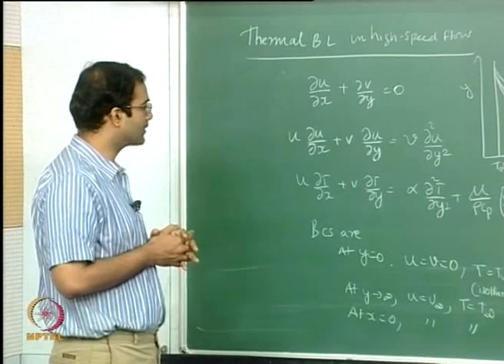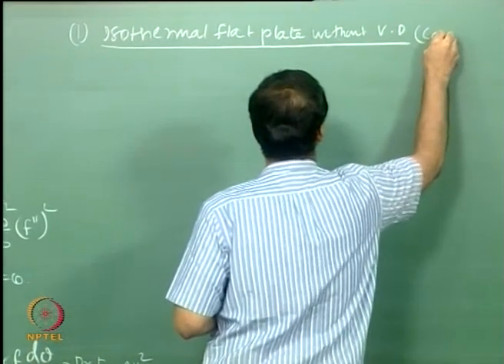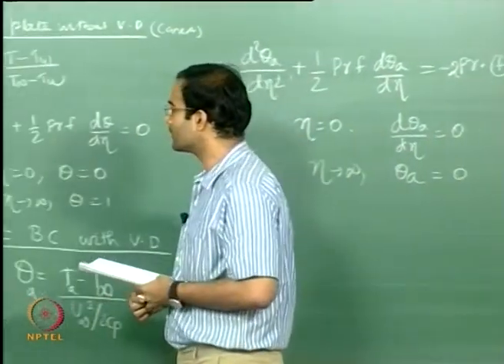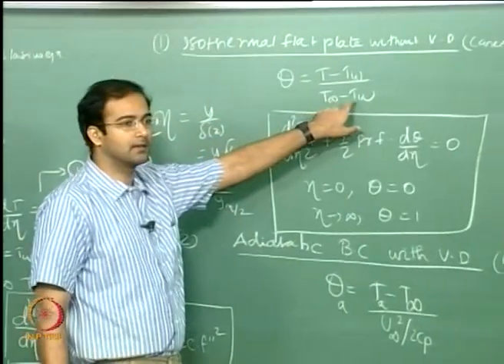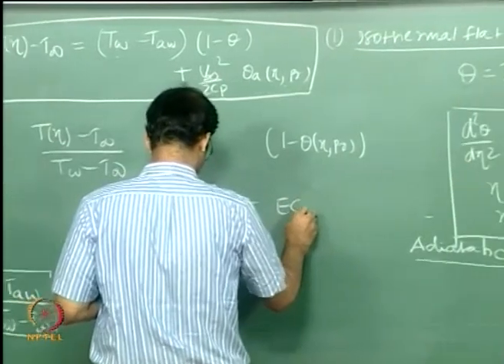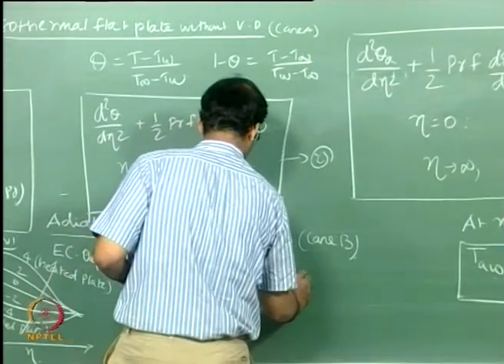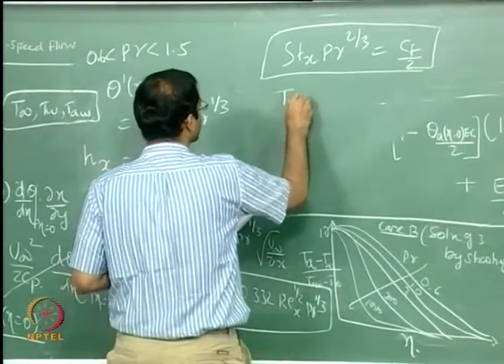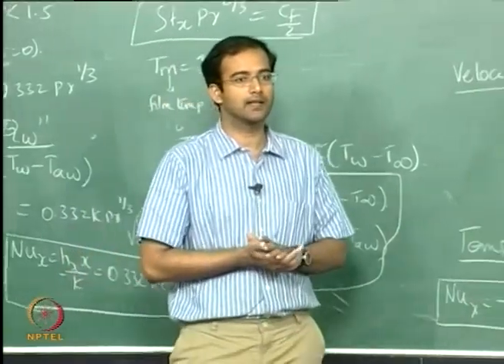Lec 17: Thermal boundary layer in high speed flows